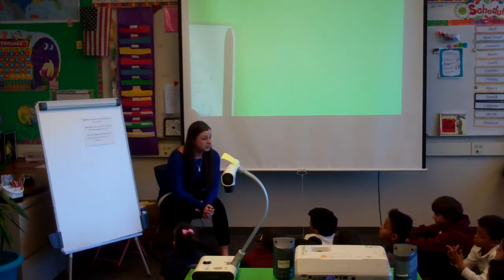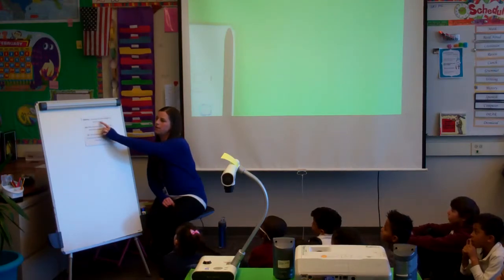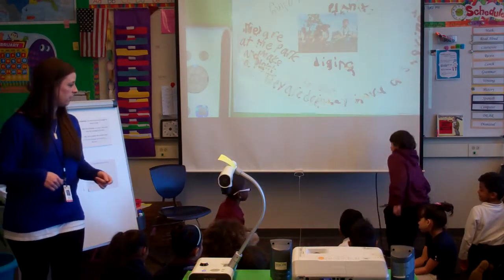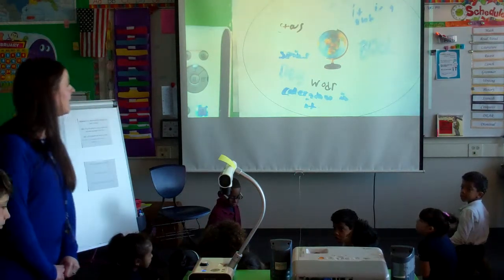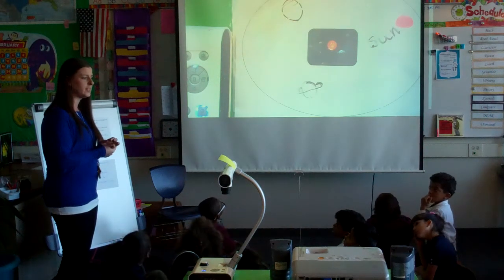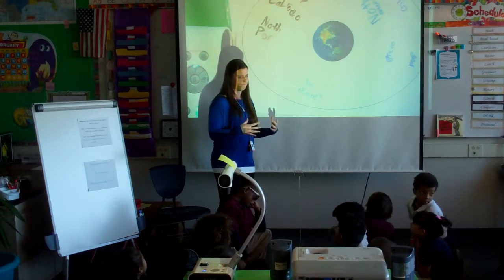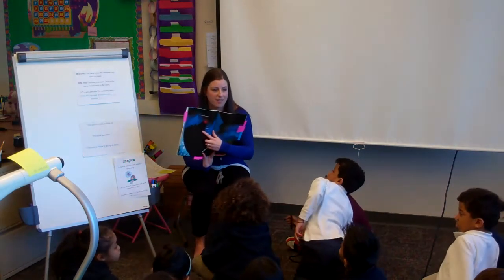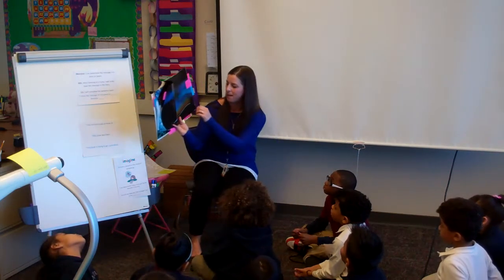Powell Interactive Read Aloud Day 1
EARTHDANCE by Joanne Ryder - Interactive Read Aloud 1

CCSS.ELA-Literacy.RL.2.2
Recount stories, including fables and folktales from diverse cultures, and determine their central message, lesson, or moral.